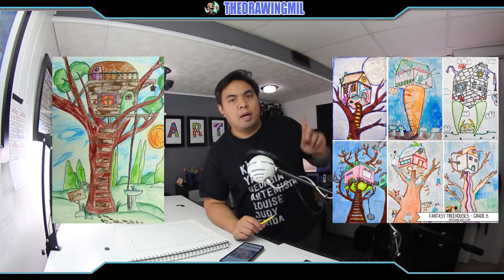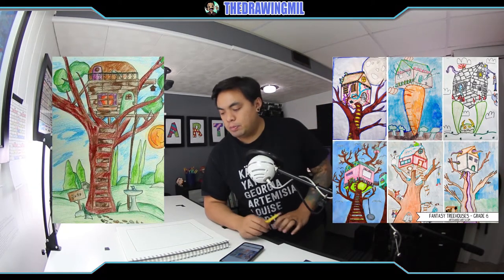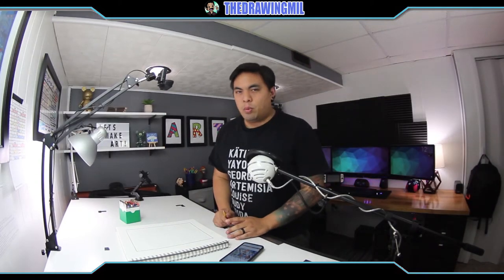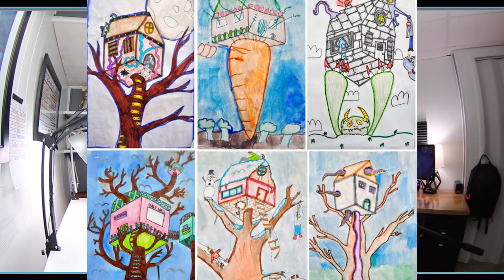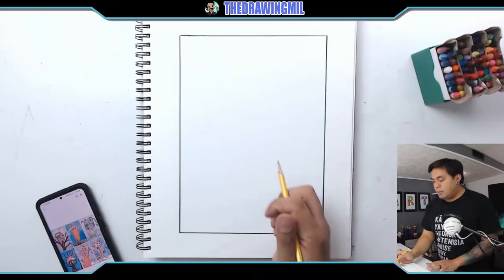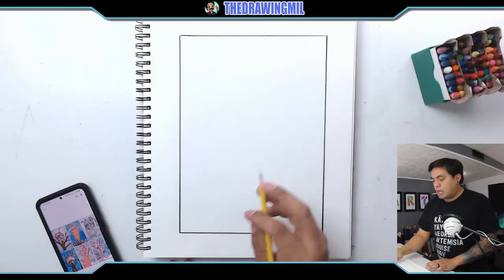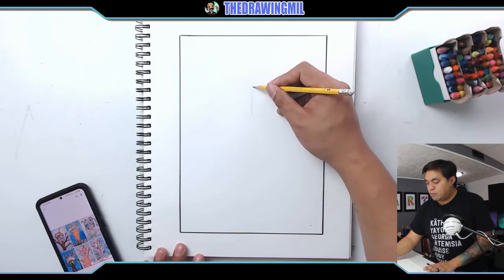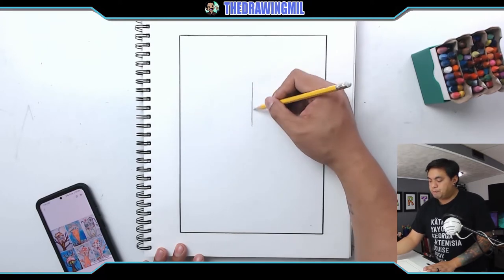How to Draw a DIY Tree House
In this short video, I show you how to start building a tree house on paper. But it is up to you to add your own inventions and details to make it unique. Enjoy!